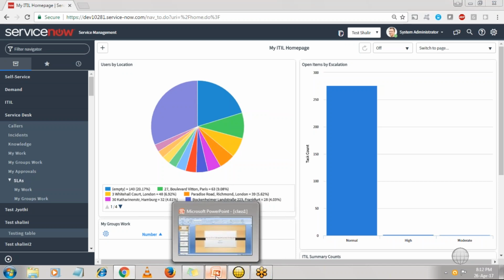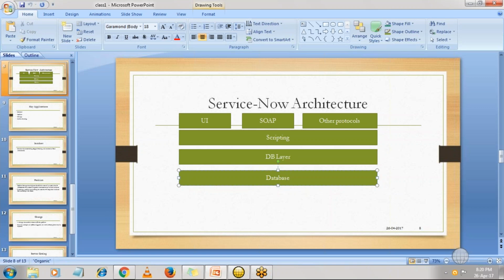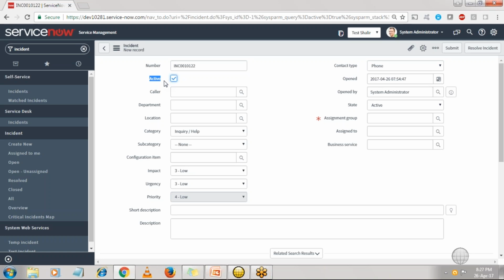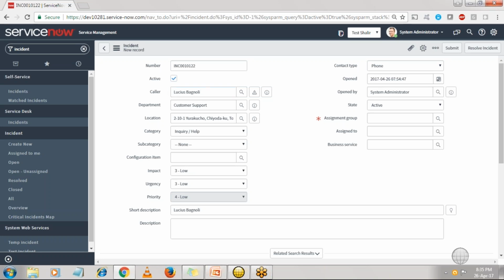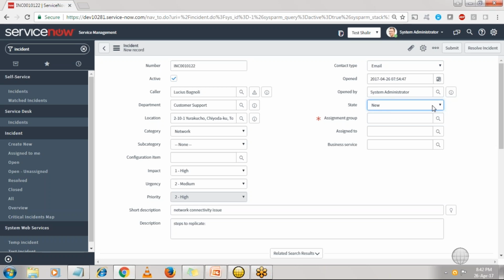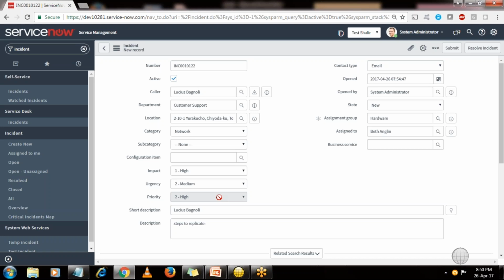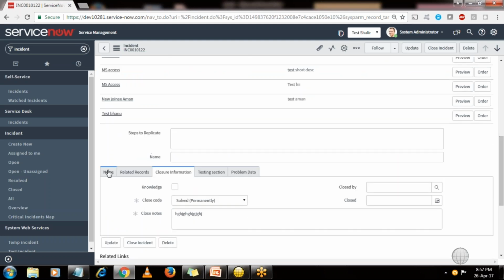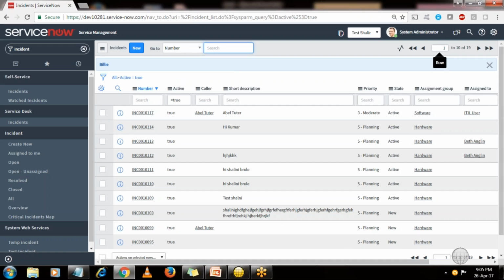Servicenow Tutorial For Beginners Day 1 session || Servicenow Full Tutorial In Telugu